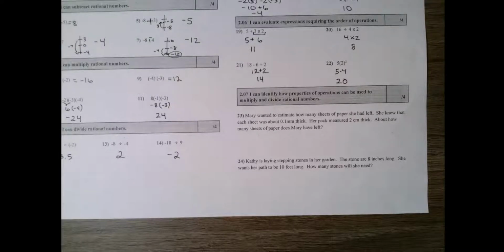Grade 07 2.07 I can identify how properties of ops can be used to multiply and divide